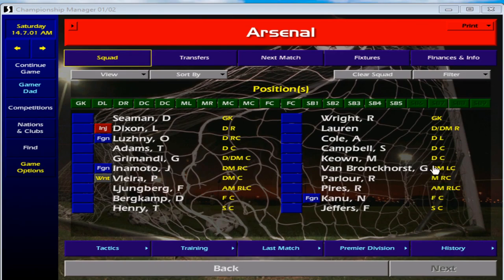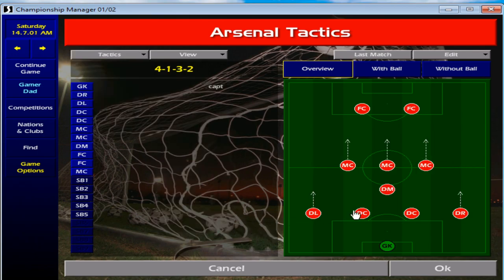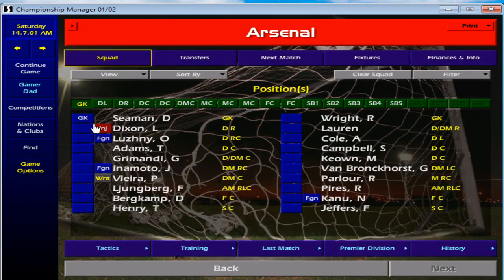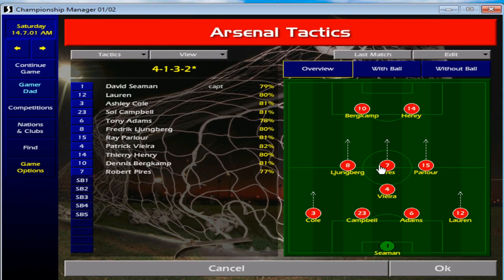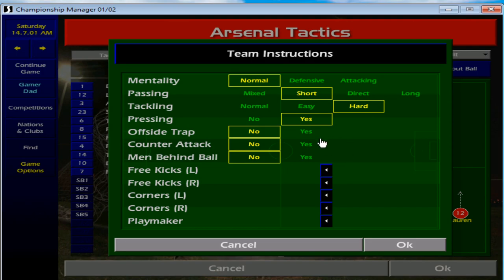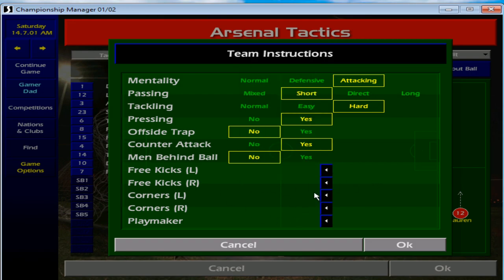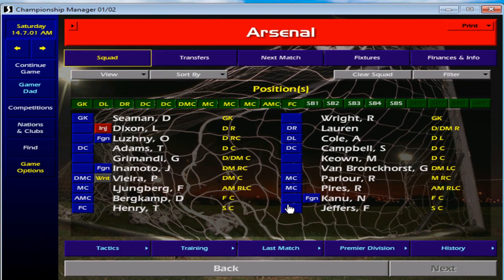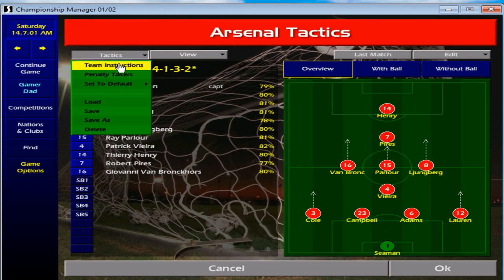BEST CHAMPIONSHIP MANAGER 01-2 FORMATION!!